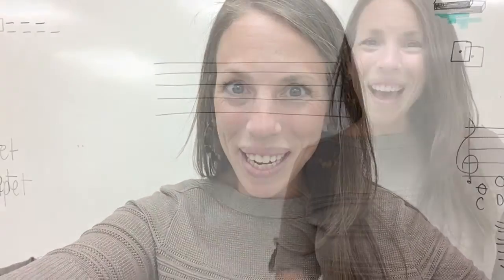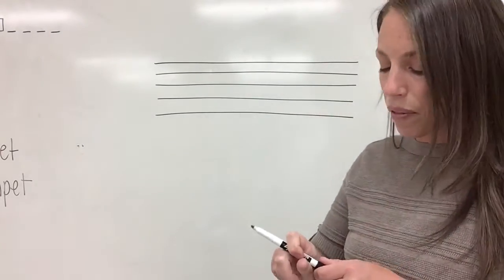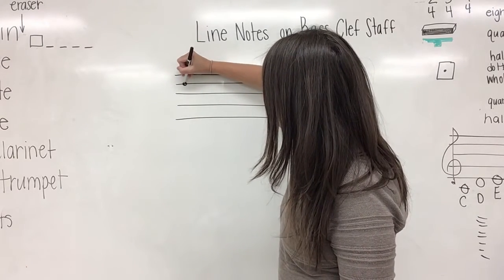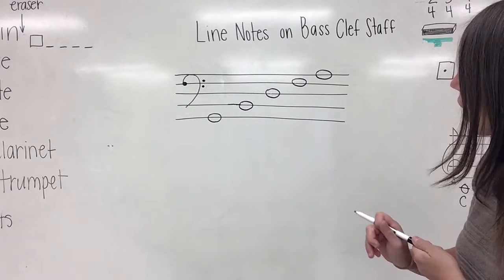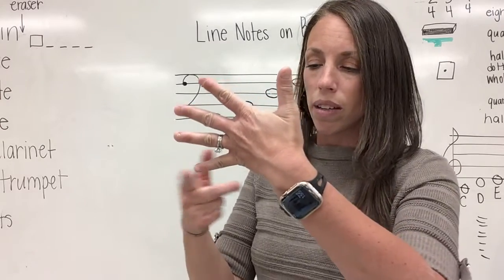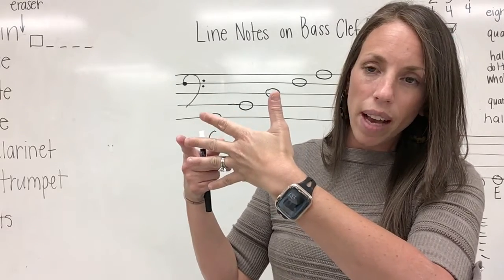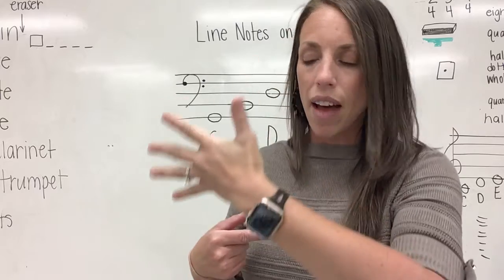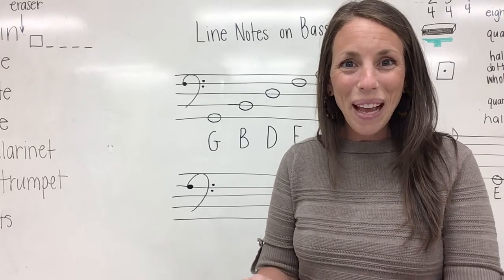Analyzing Line Notes on the Bass Clef Staff